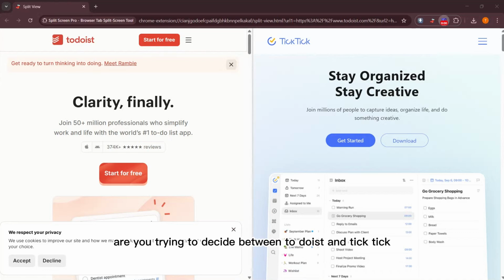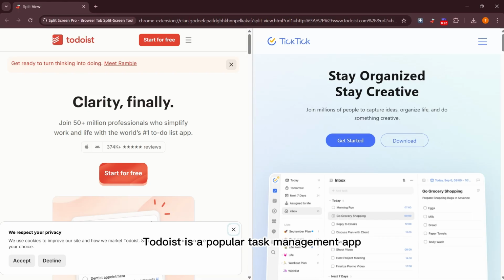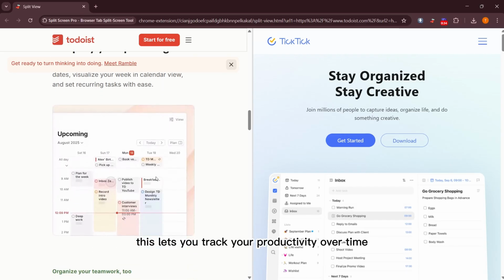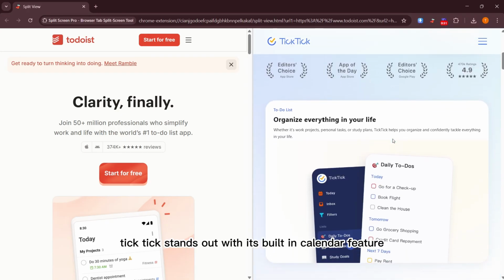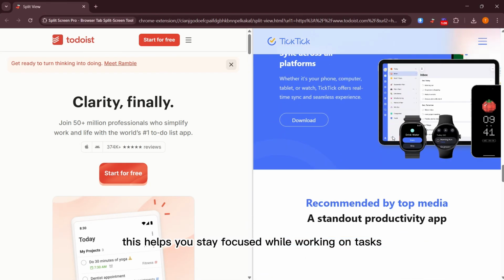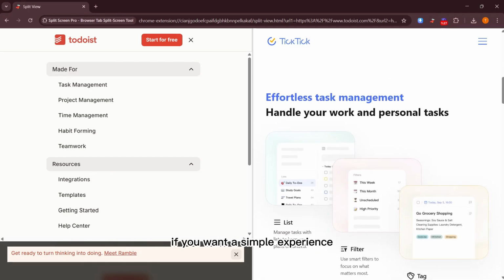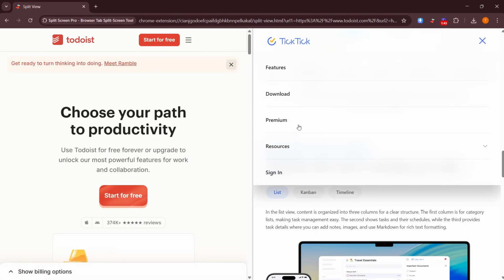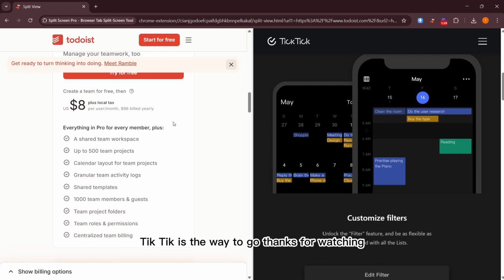TickTick VS Todoist? I Tested Them Both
**TickTick VS Todoist: A Comprehensive Comparison**

If you're searching for:
- TickTick vs Todoist comparison
- Best task management app 2023
- TickTick features vs Todoist features
- Todoist review and tutorial
- How to use TickTick effectively
- Todoist setup guide for beginners
- TickTick tips and tricks
- Differences between TickTick and Todoist
- TickTick vs Todoist pros and cons
- Which is better: TickTick or Todoist?

In this video, we dive deep into the **TickTick VS Todoist** debate, providing you with a thorough analysis of both task management apps. We'll explore their unique features, usability, and which app might be the best fit for your productivity needs. Whether you're a beginner or looking to enhance your task management skills, this comparison will help you make an informed decision.

- **TickTick features overview**
- **Todoist setup tutorial**
- **How to use TickTick for effective task management**
- **Fixing common issues in Todoist**
- **Setup guide for TickTick**
- **Todoist vs TickTick: Which is better?**
- **How to switch from Todoist to TickTick**
- **TickTick vs Todoist: A side-by-side comparison**